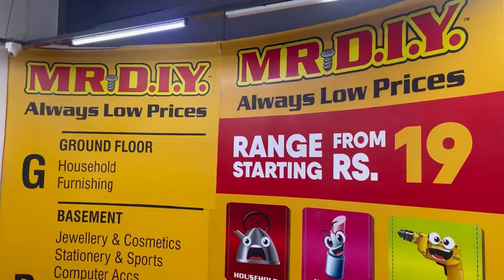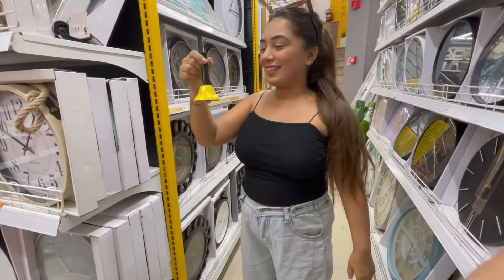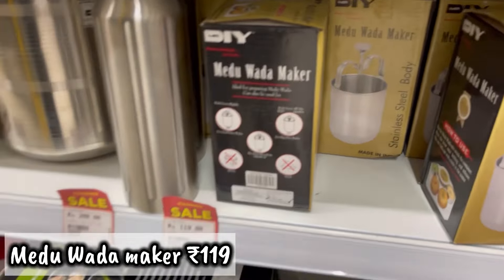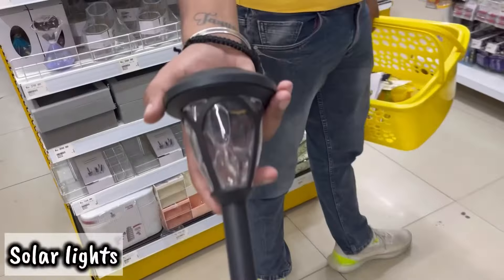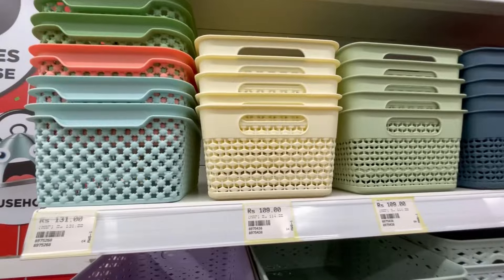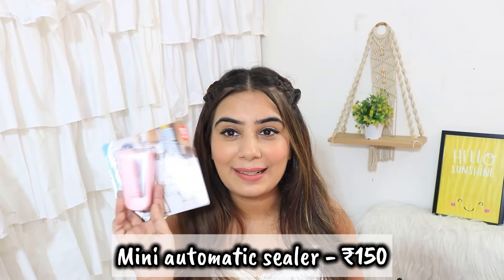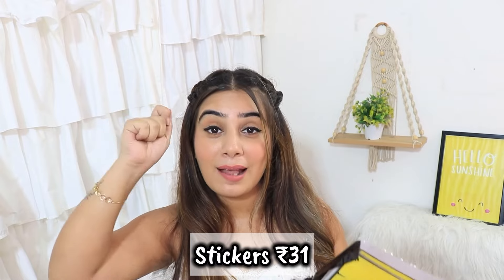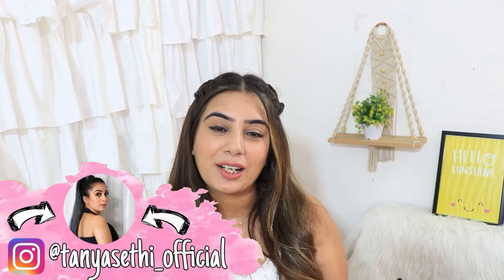EVERYTHING UNDER ₹150 😍*Cheapest Haul* Makeup, Stationery, Jewellery, Kitchen, Home Decor- MR DIY🛍️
Hey guys !!! I went to MR DIY and oh my god !!! You should definitely check out this video . Everything was super cute, useful and affordable. See what all things I got from that store.

Intro credits - JanTube

COPYRIGHT:
Everything you see in this video is created by me ( Tanya Sethi ) unless otherwise stated. Please do not use any of my content without my permission.